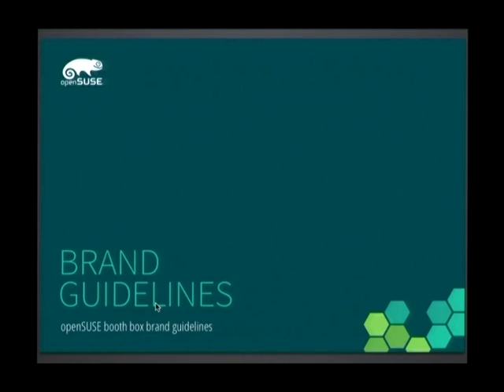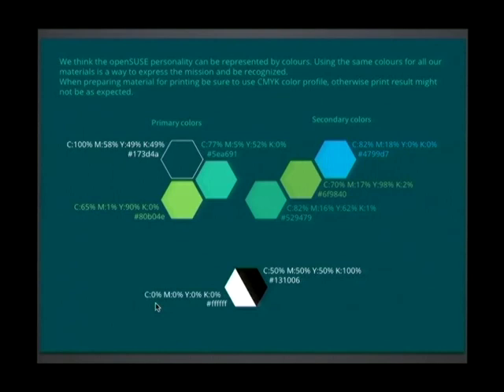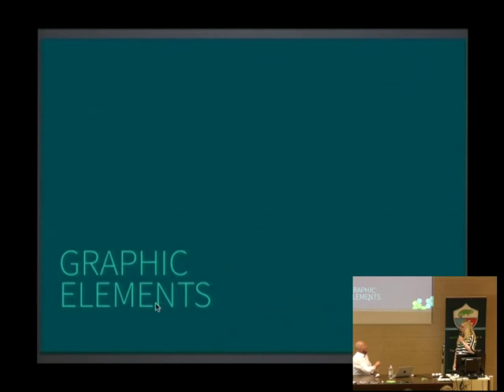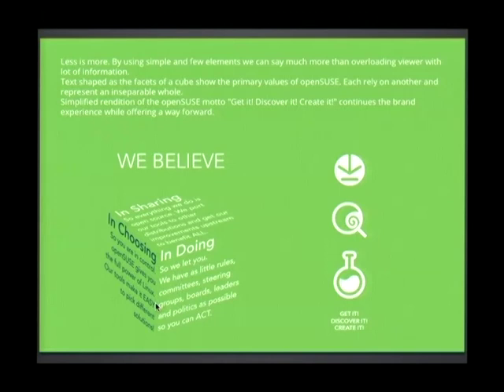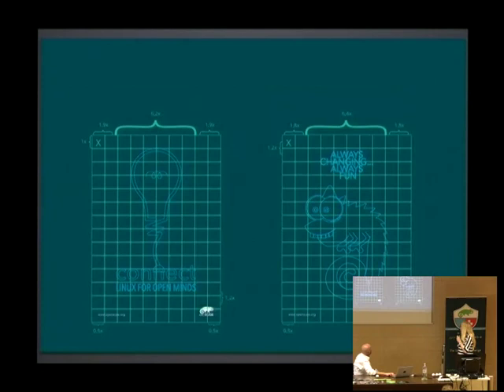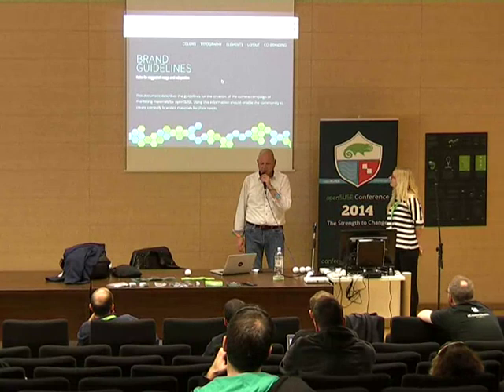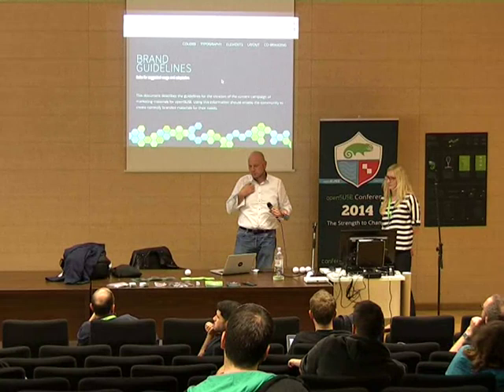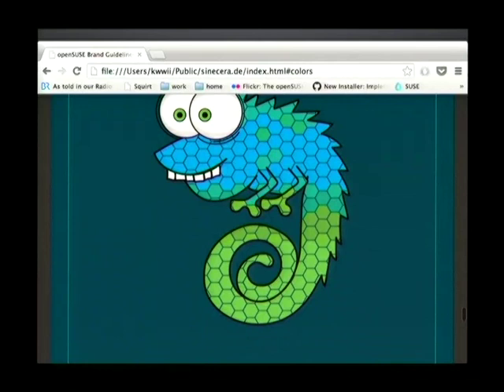osc14: Ken Wimer, Design and Branding - The Way Forward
The SUSE Design Team has begun work on a fresh marketing campaign which includes new branding and design elements.

We will present our current efforts. Details will be offered for each of the new design elements; an explanation of what they are, how they are used, where to find them, etc.

Also, we'll explain our plans for future branding efforts and how we plan to begin screen design efforts for openSUSE